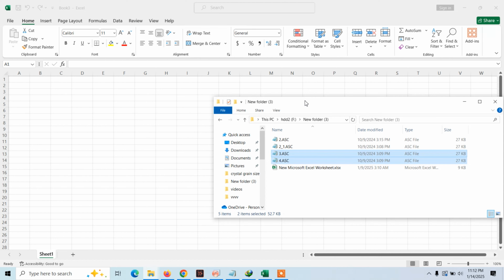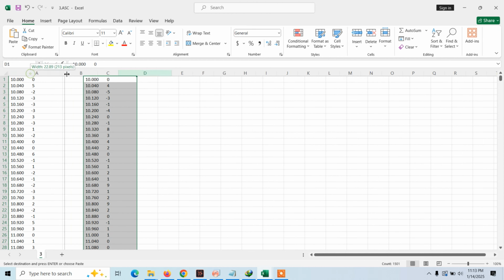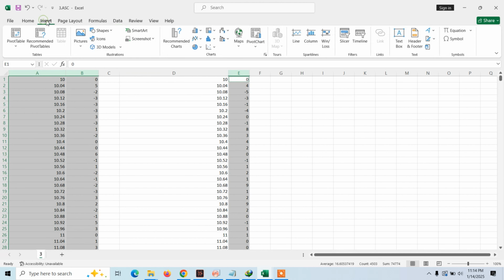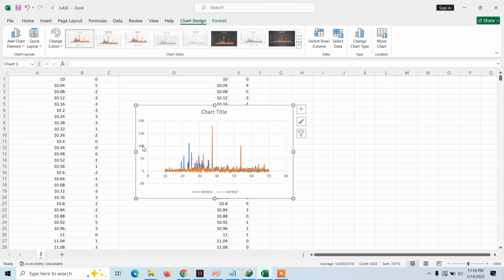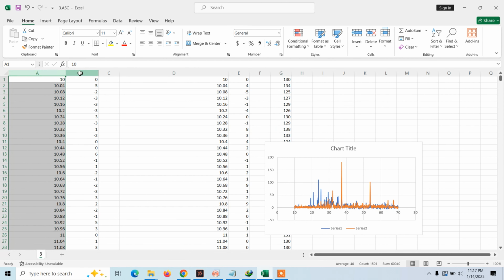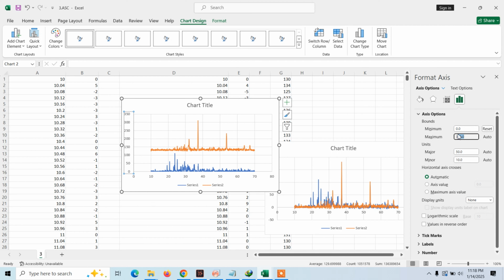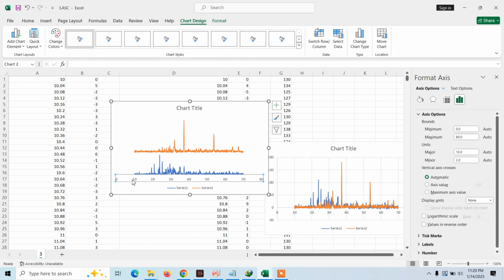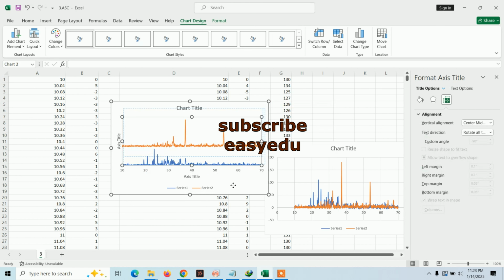how to manually stack multiple charts in excel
how to plot graphs in excel ?
how to make charts in excel?
stacking graphs in excel?
make multiple charts in same image excel.
excel graph fitting.
graph fitting in excel.
legends fitting in excel.
a-axis y-axis graph fitting excel.
Manually stacking multiple charts in Excel allows you to align and organize multiple data visualizations for effective comparison and analysis. This technique is ideal for presenting related datasets like sales trends, expenses, and revenue over time in a clear, professional layout.

To stack charts manually, first, create individual charts for each dataset by selecting the data and inserting the desired chart type (e.g., bar chart, line chart). Next, position the charts one below the other by dragging them into place. Use the Align feature under the Format tab to ensure the charts are perfectly aligned, and distribute them evenly for a clean look. Remove redundant elements like duplicate titles or legends to streamline the design, and ensure consistent chart sizes and formatting for a cohesive appearance. This approach works well when comparing multiple metrics visually while maintaining separate visual spaces for each dataset.